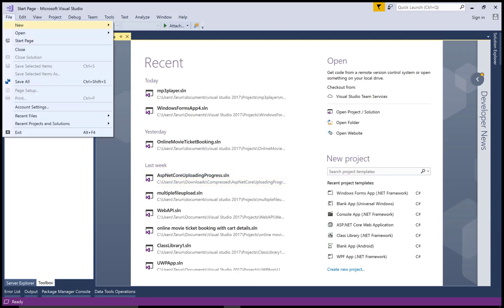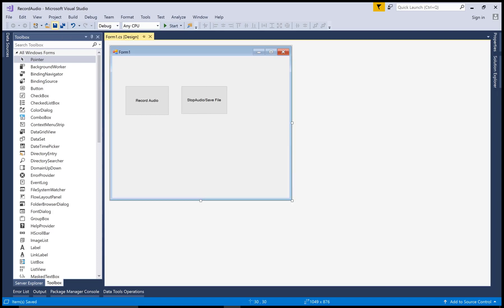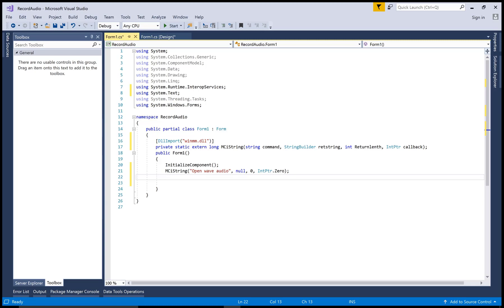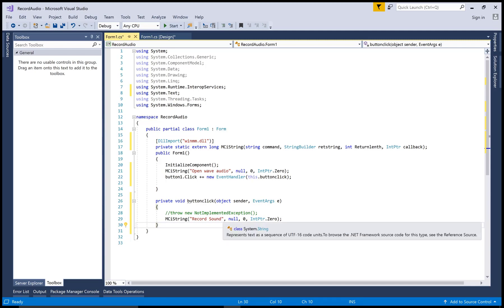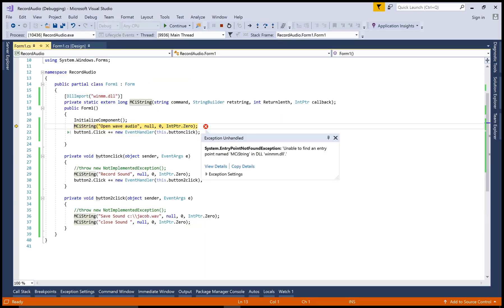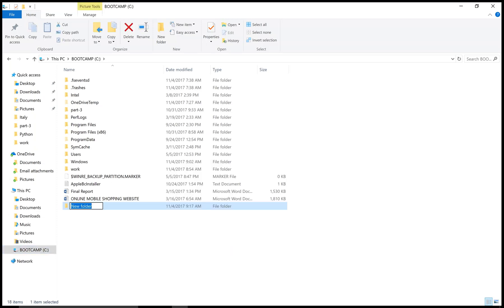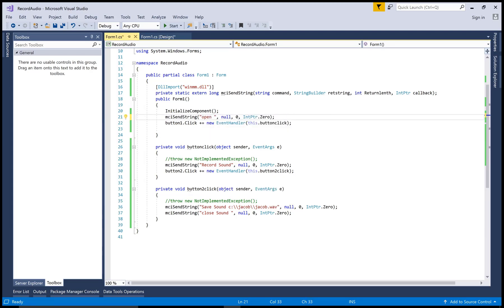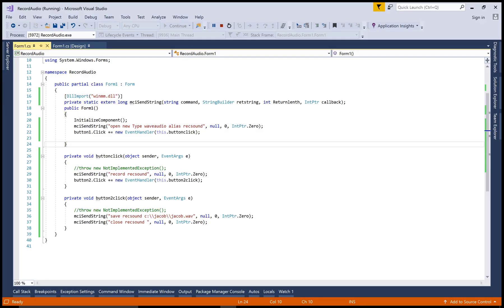Record audio in Windows Form C#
In this windows form tutorial, i will show you, how to to record audio from your micro phone in c#. In it i have used winmm.dll file to save or record audio.